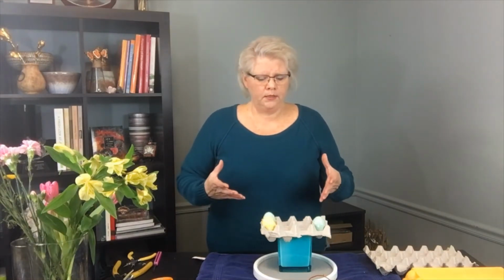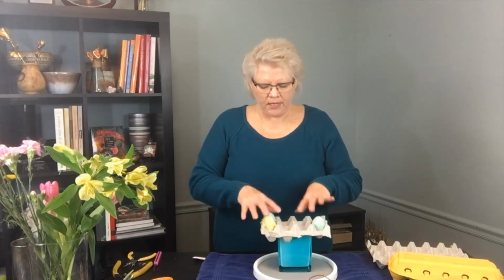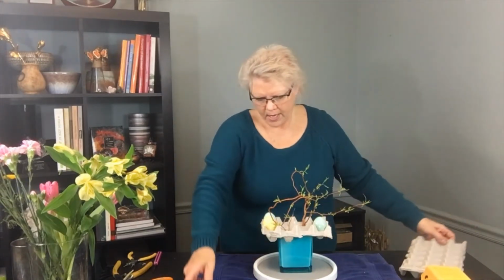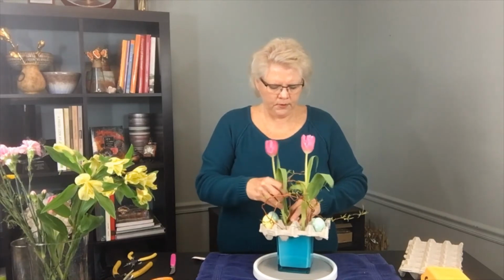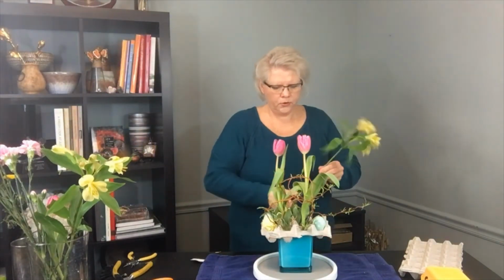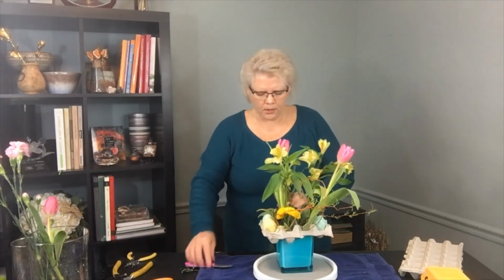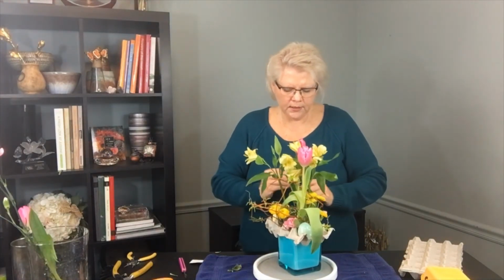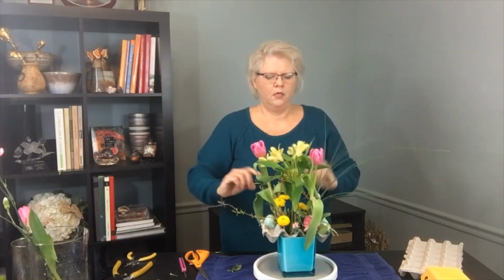Easter Grid Decorative Armature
Create a decorative armature to form a grid using egg cartons for that creative Easter design.  It's a fun way to support flowers and create a beautiful holiday centerpiece.